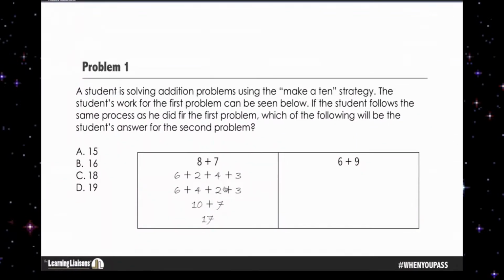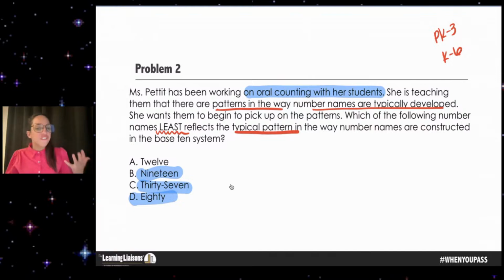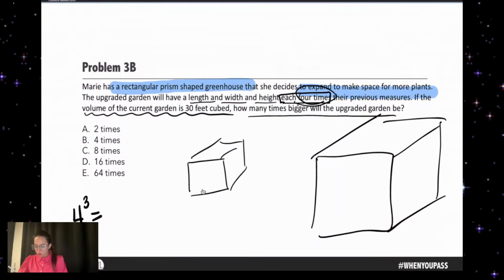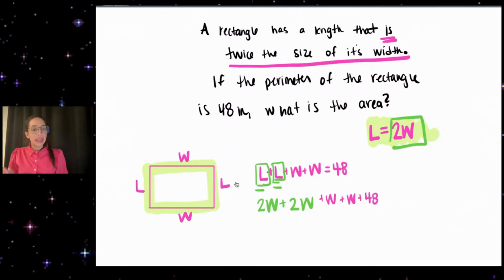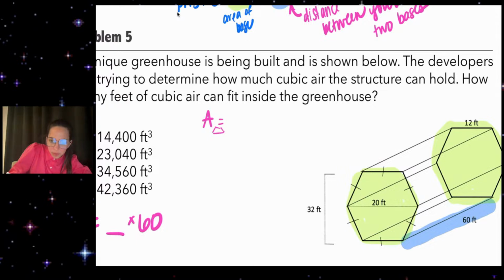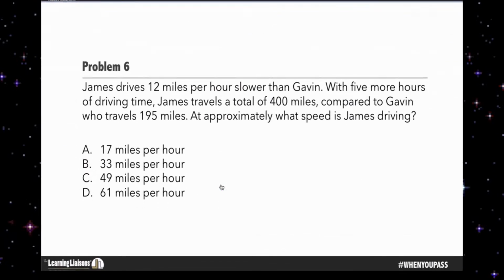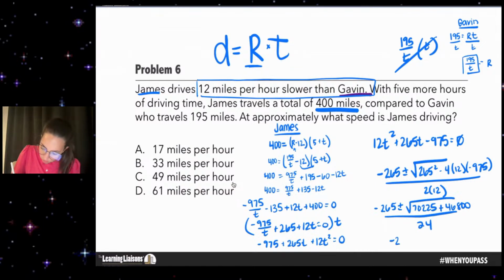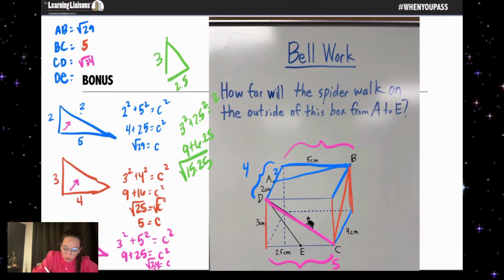Free Math Prep Wednesdays | Hot Topics Math {FTCE, TExES, Praxis, & MTTC] - February 5, 2025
Florida
Texas
Michigan